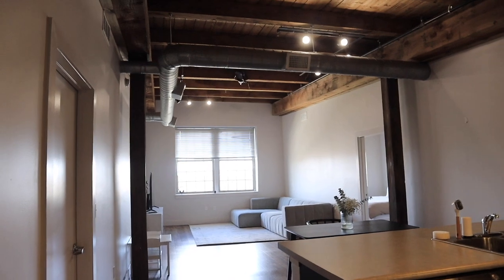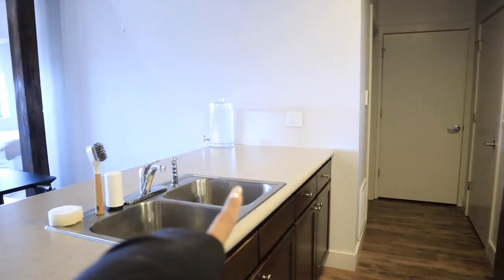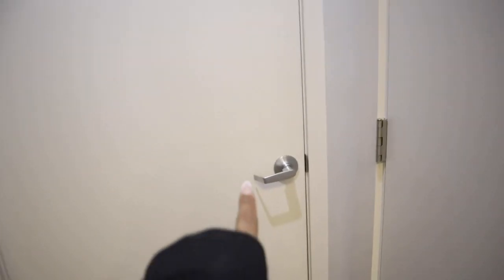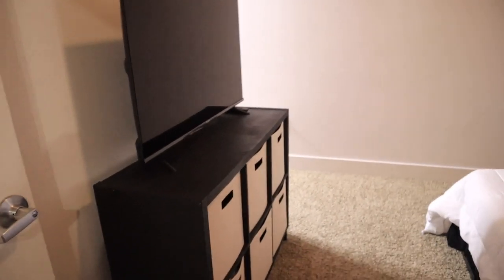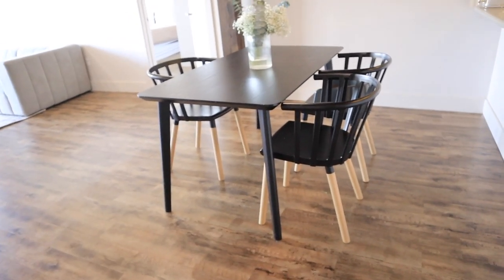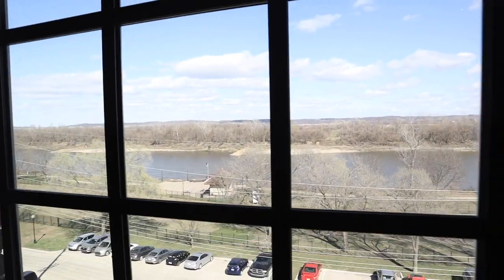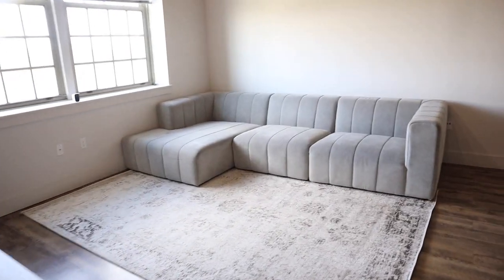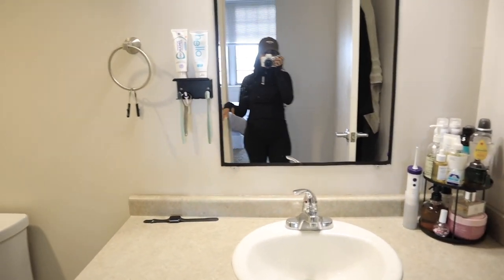Minimalist Apartment Tour Update 2024